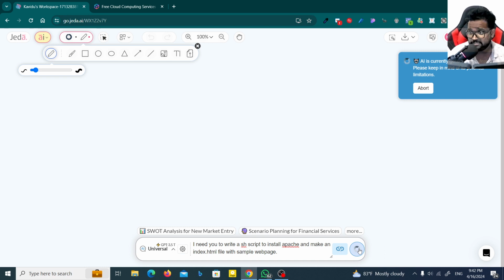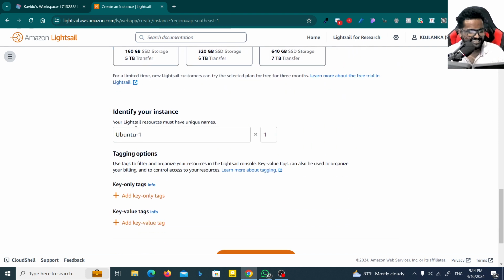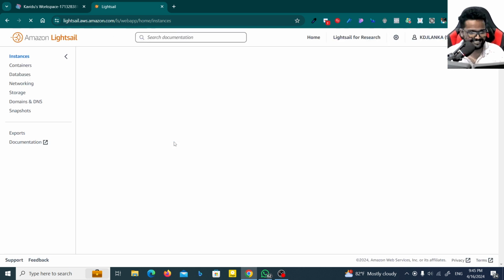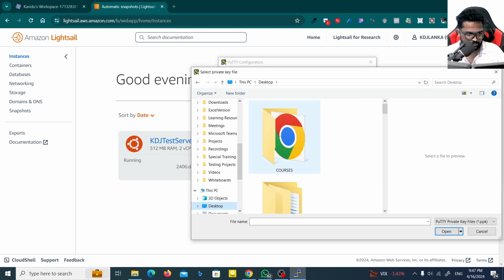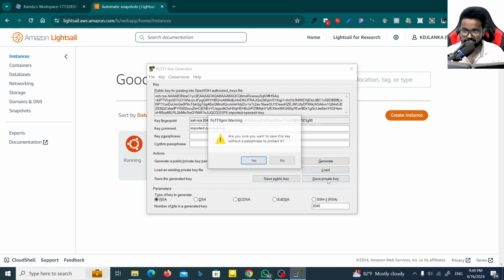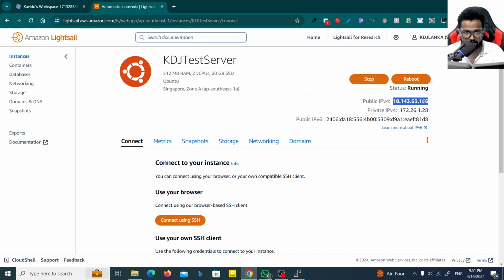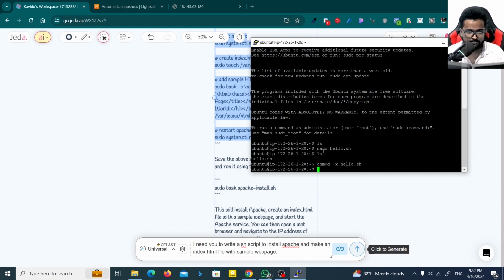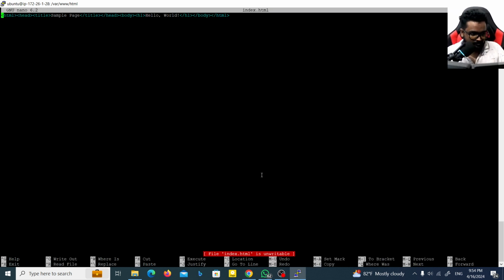AWS LightSail | Shell Script Automation | Jeda AI